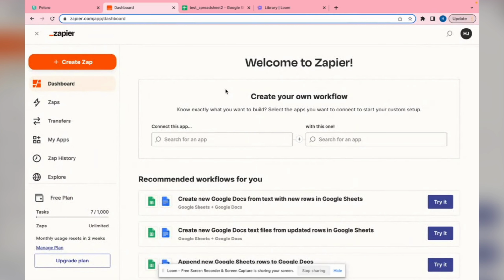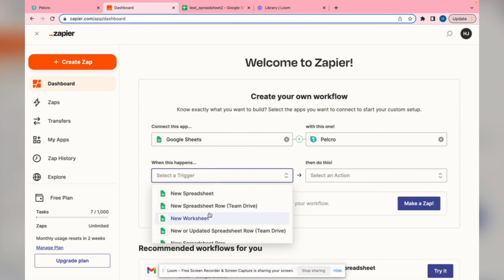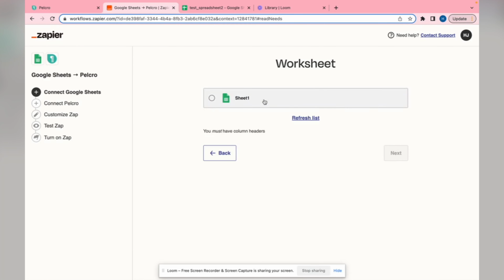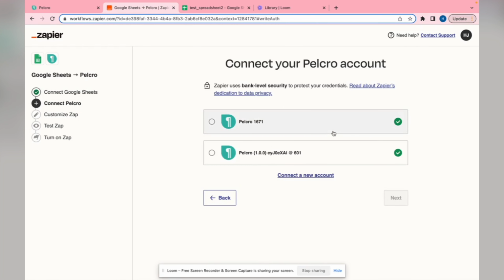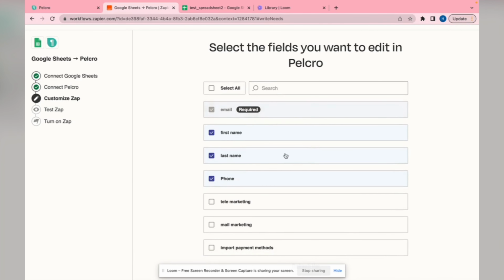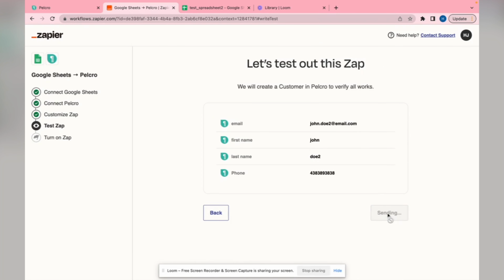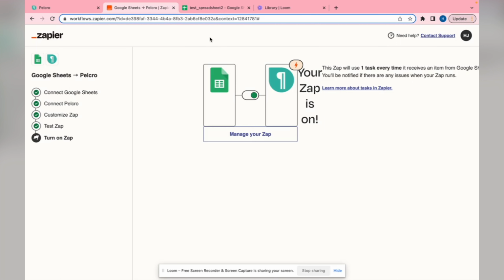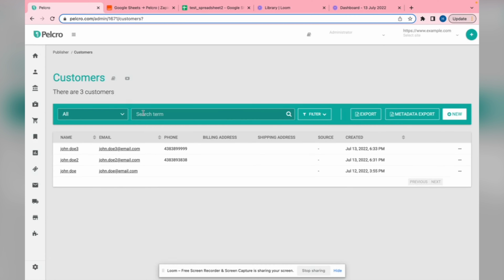Using Pelcro Actions on Zapier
A walkthrough demonstrating how to use Pelcro actions on Zapier.